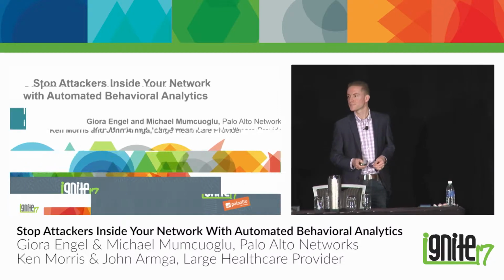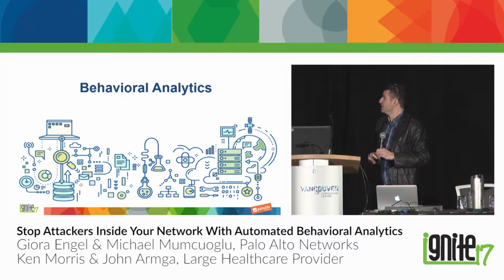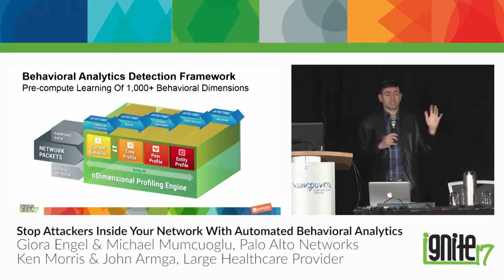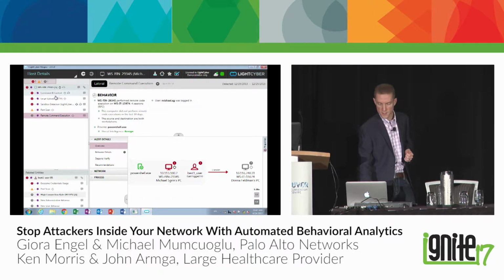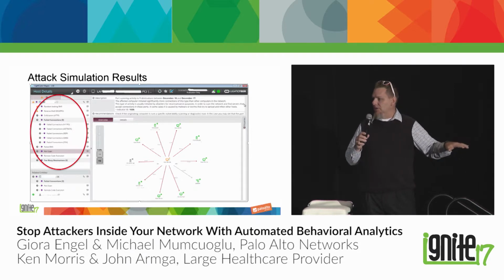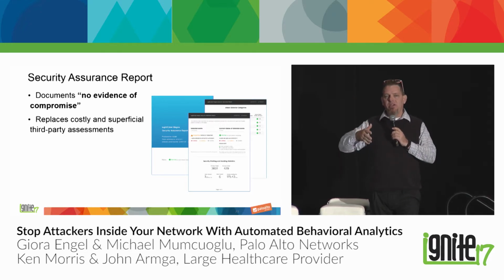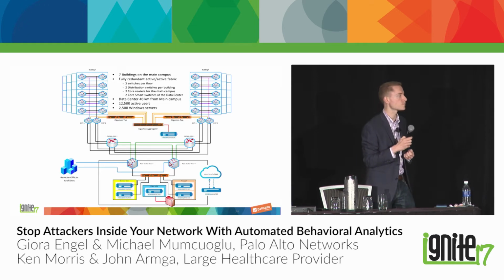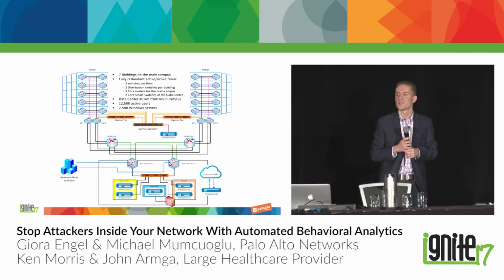Stop Attackers Inside Your Network With Automated Behavioral Analytics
There is a small number of highly resourced and motivated adversaries that can find ways to infiltrate networks, bypassing even the most advanced security approaches. Once network access has been obtained, they execute a step-by-step malicious playbook of reconnaissance and lateral movement to locate and steal sensitive data. Can you find these malicious actors and prevent their activities before damage is done?
Automated Behavioral Analytics allows you to prevent advanced attacks, insider abuse, and malware by setting a baseline and detecting behavioral anomalies indicative of these sophisticated attacks. Palo Alto Networks is extending the Next-Generation Security Platform with innovative technology obtained through the acquisition of LightCyber to defeat post-intrusion attacks.

Attend this session to learn how:

• Automated Behavioral Analytics enhances the Palo Alto Networks Next Generation Security Platform
• The combination of network and endpoint analysis provides a powerful way to detect, confirm, and stop internal reconnaissance and lateral movement
• A large healthcare company uses behavioral analytics to protect their internal network and demonstrate security assurance

Speakers:
Giora Engel, VP, Product Management, Palo Alto Networks
Michael Mumcuoglu, VP, Engineering, Palo Alto Networks